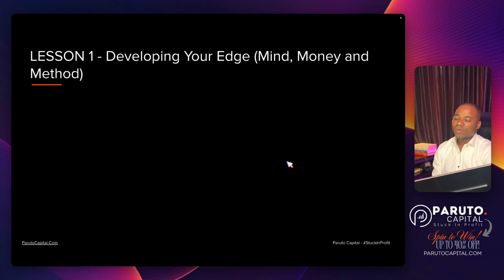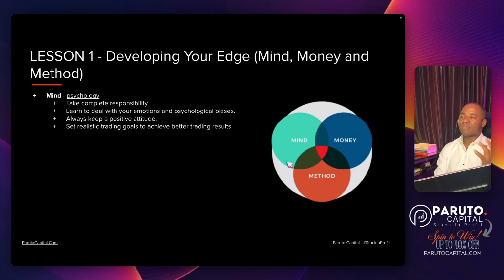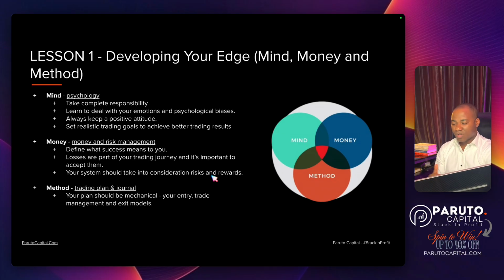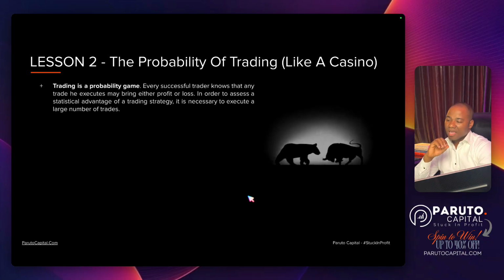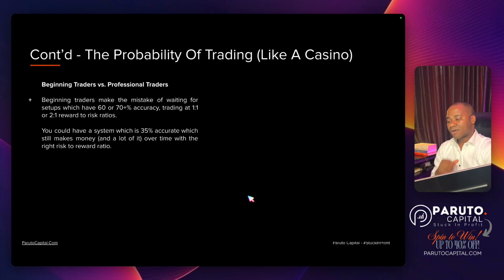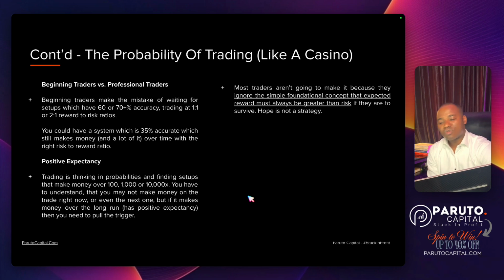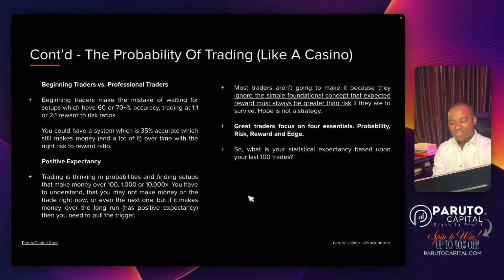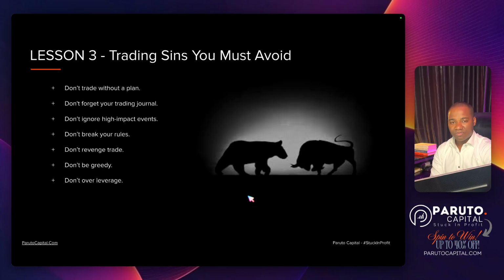Chapter 2 - Developing Your Edge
Join the waitlist for our soon to be released trading journal app
2. The 10X Prop Firm Game Plan
4. The 100X Million Dollar Blueprint
5. The Professional Trader's Code
6. Join The Mastermind (Trade with Jonathan & The Mastermind Community Daily)
7.
We provide premium trading education, performance coaching, and trading tools for individuals who want to master the art of profitable trading.

Our mission is simple: to help traders grow with clarity, confidence, and consistency.